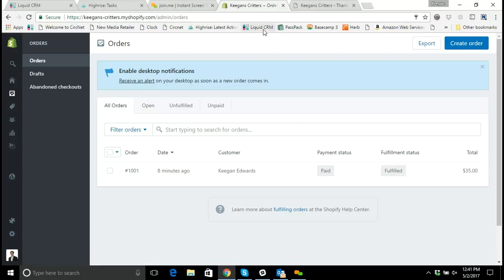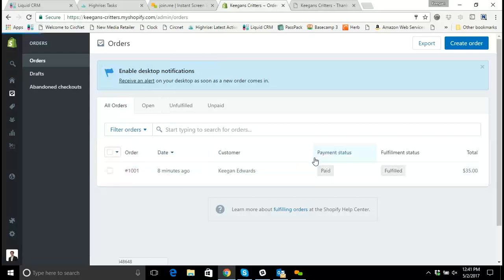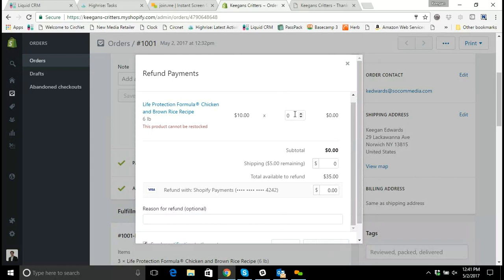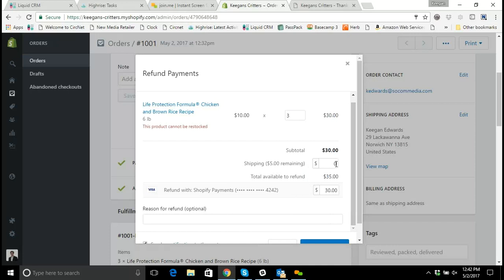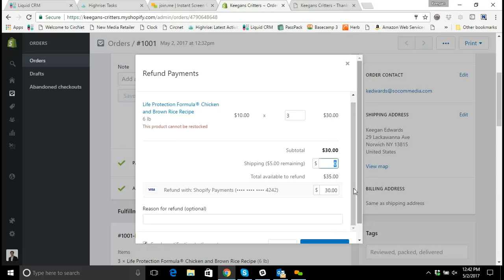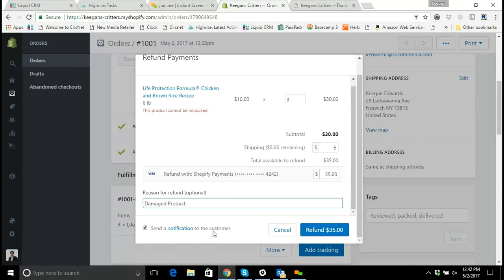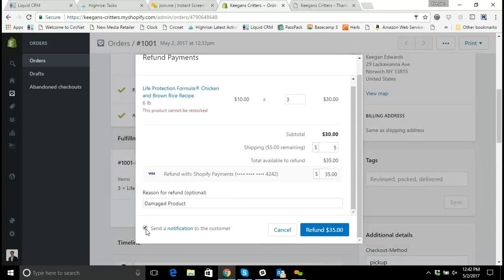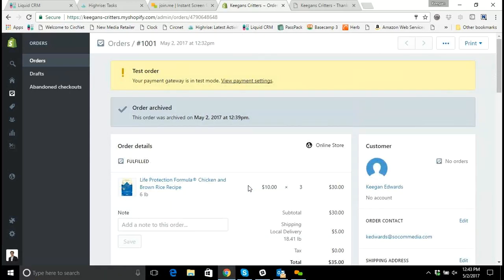How to Refund Orders in Shopify